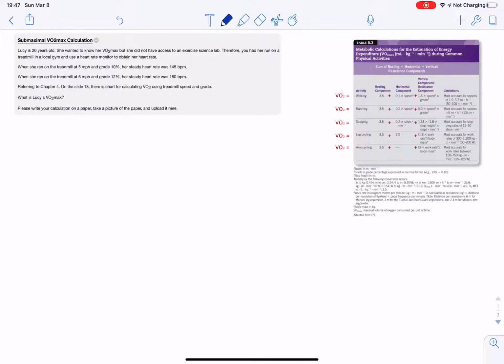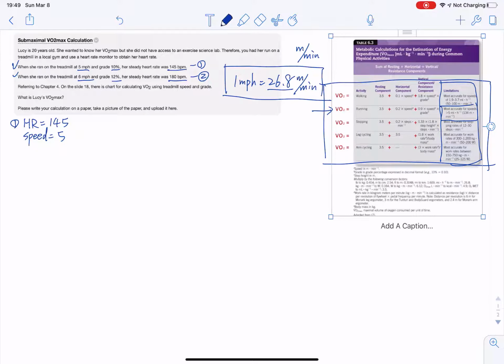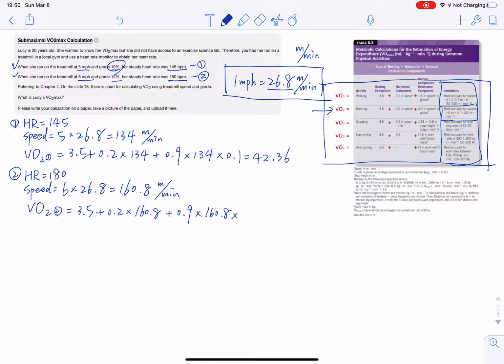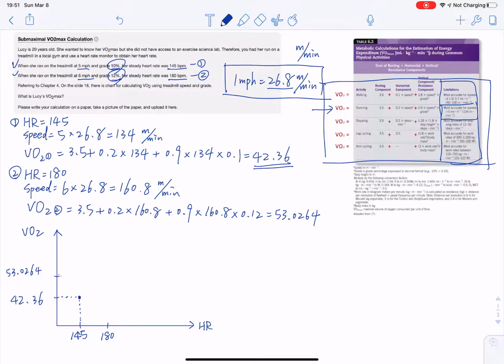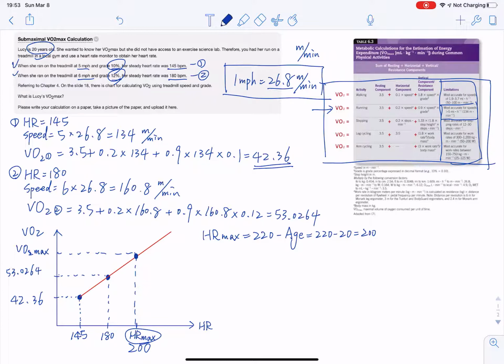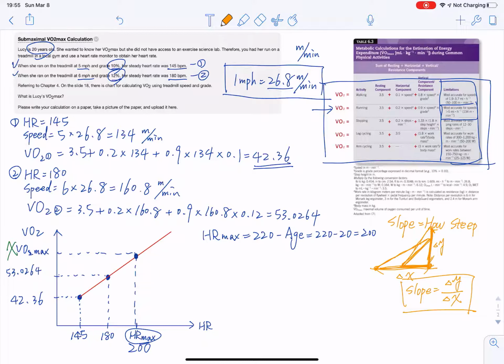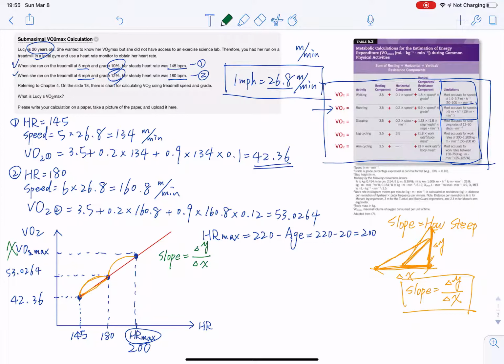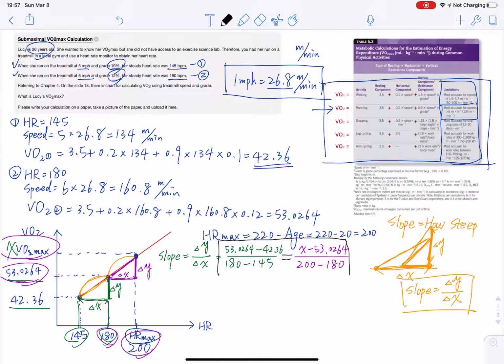Submaxiaml VO2max Calculation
Calculate VO2max using submaximal VO2 test (ACSM)